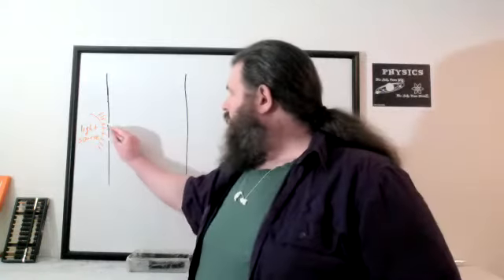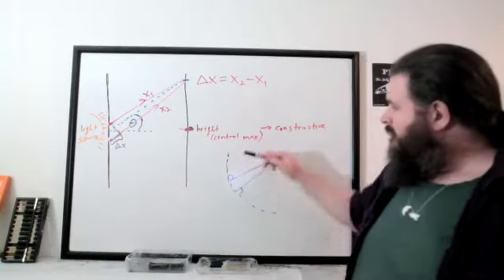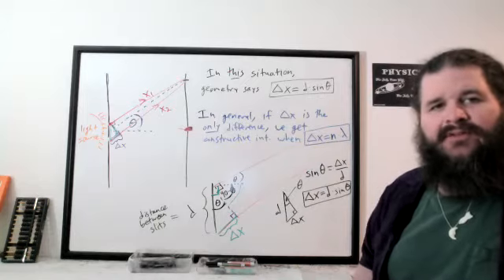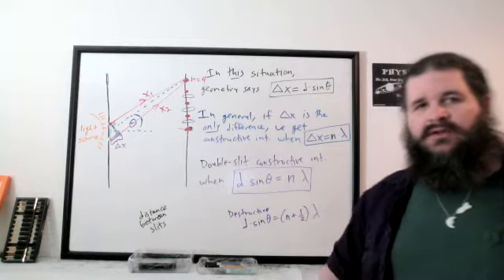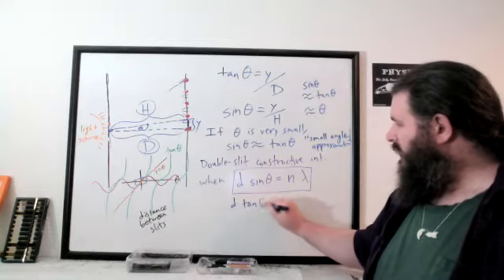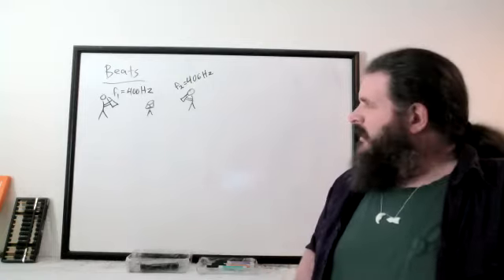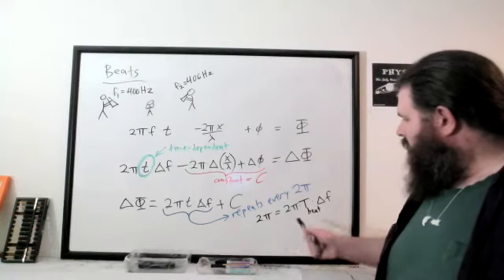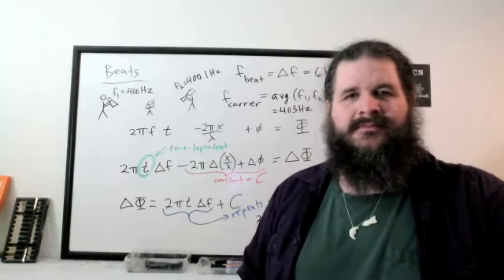P7C w20210126 DoubleSlitInterference BeatFrequency